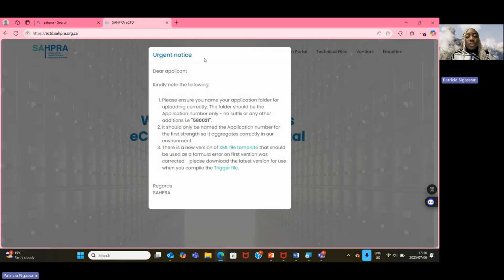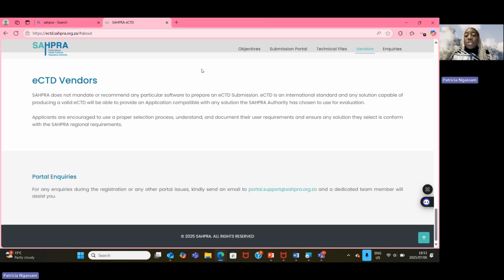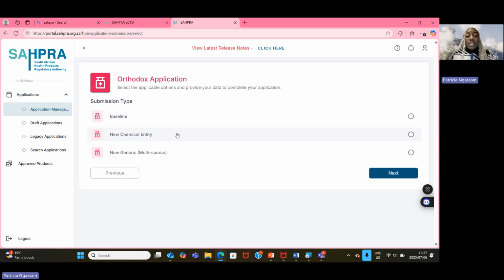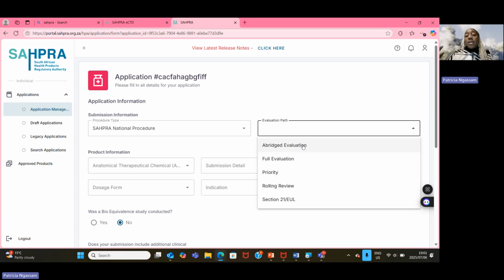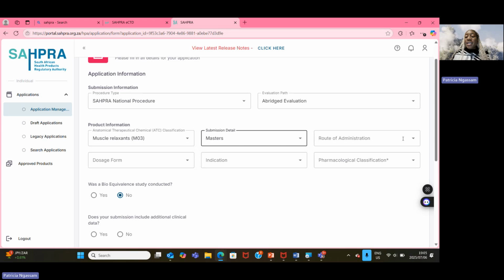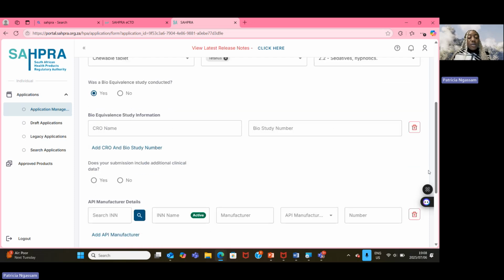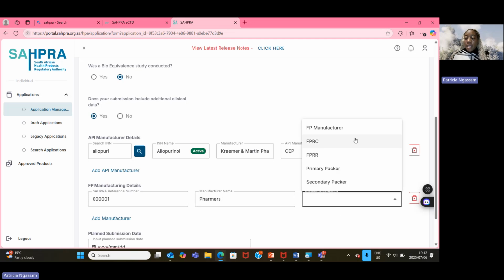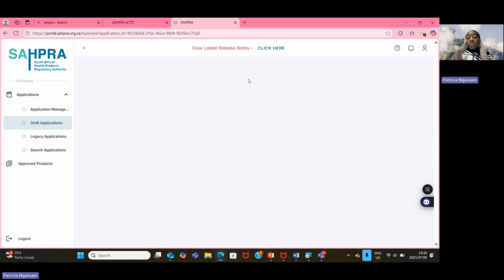Pharmers Academy: SAHPRA eCTD portal navigation tutorial for beginners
Have a introductory tutorial on the eCTD portal